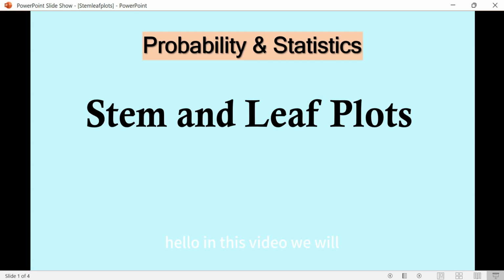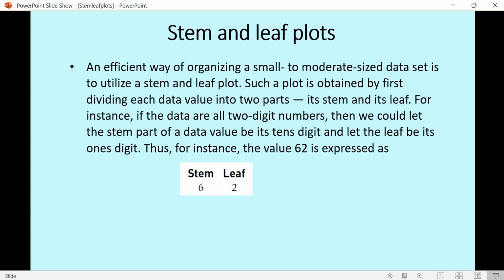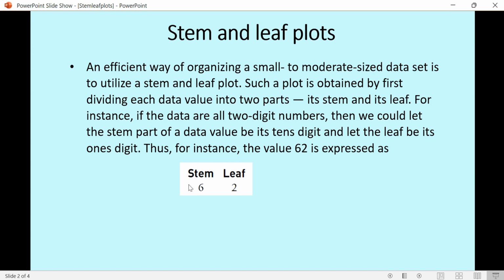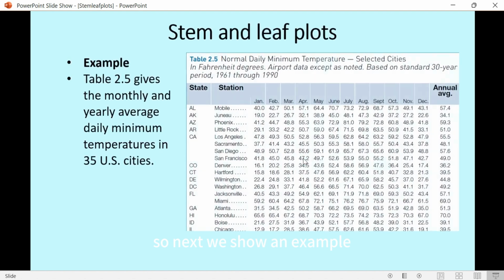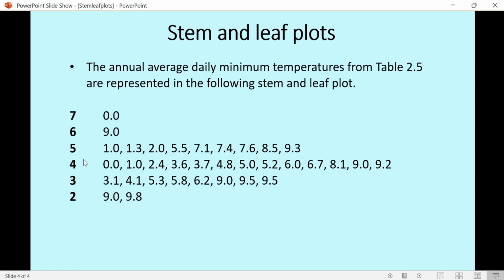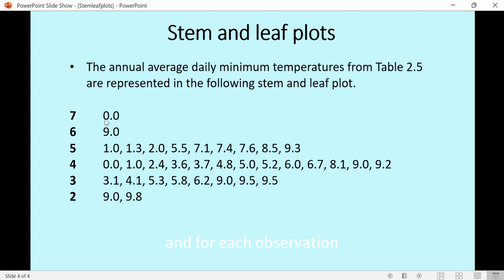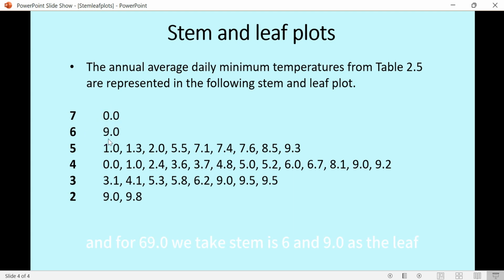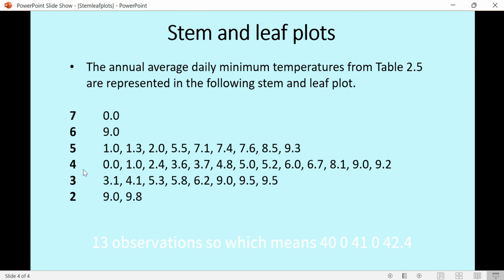Probability and Statistics | Stem and Leaf Plots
Stem and leaf plot is an efficient way of organizing and show description of a small- to moderate-sized data set. Such a plot is obtained by first dividing each data value into two parts — its stem and its leaf. For instance, if the data are all two-digit numbers, then we could let the stem part of a data value be its tens digit and let the leaf be its ones digit.